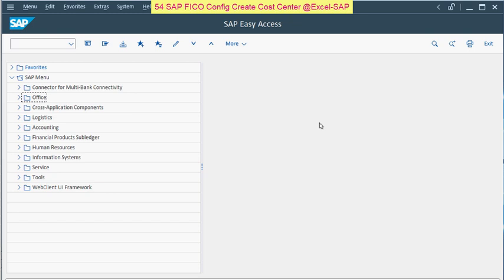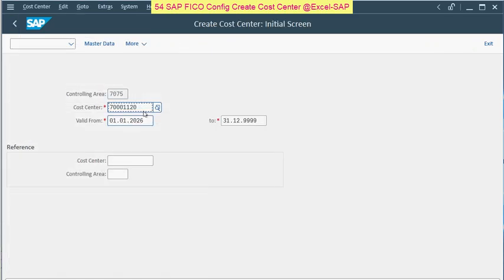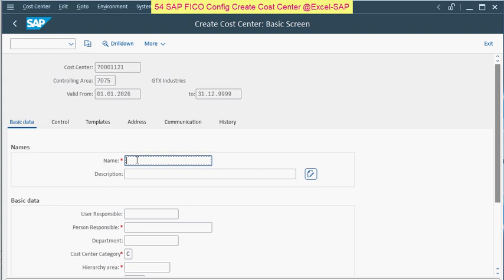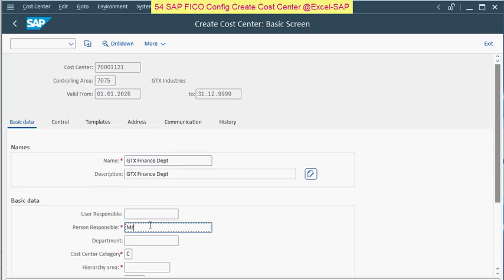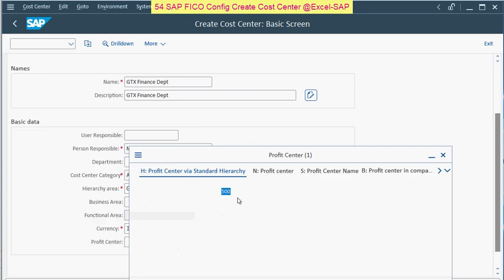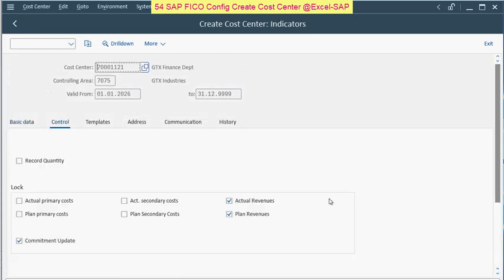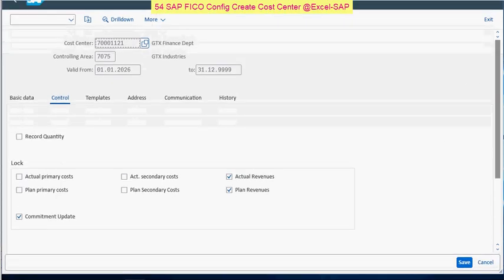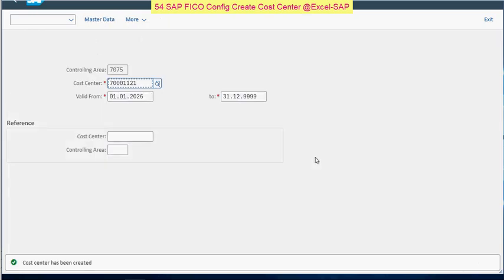54 Create Cost Center in SAP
In this tutorial we will explain you the steps to create cost center in SAP @Excel-SAP